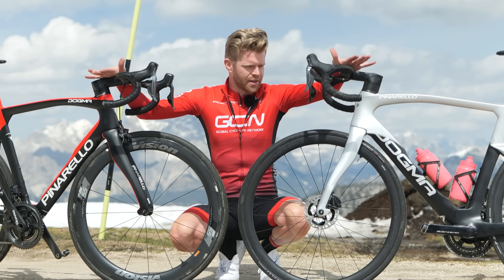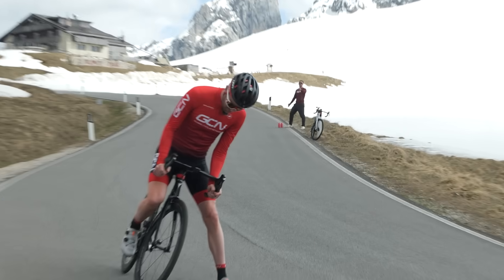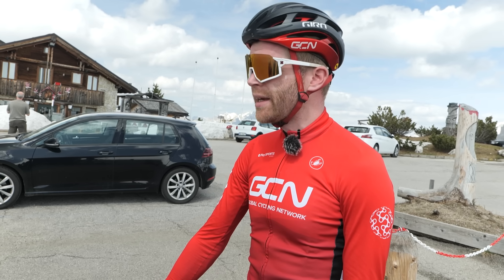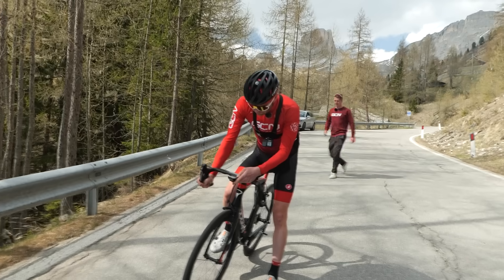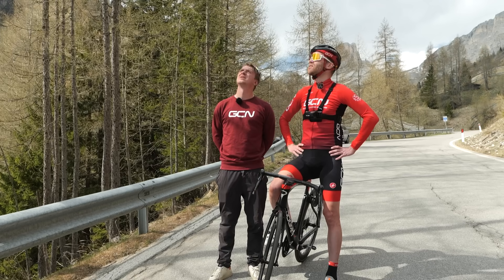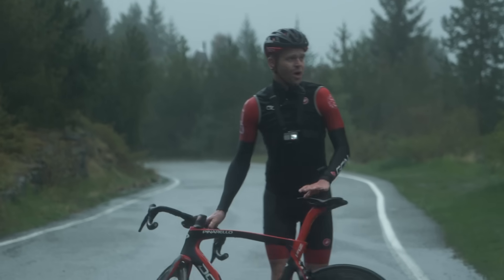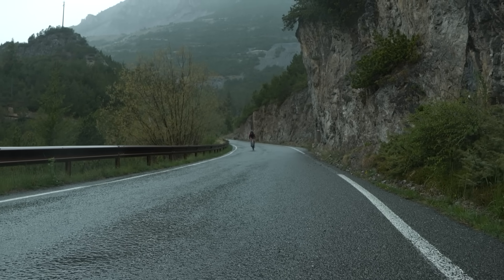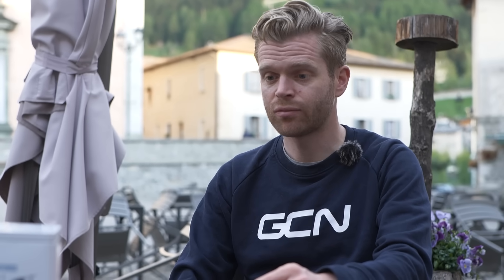Rim Brakes Vs Disc Brakes: Which Really Are Better?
Rim brakes versus disc brakes. It’s the eternal debate that rages in the comments of every GCN Tech video! So we've decided it’s now time to do some science and work out which actually are best. Ollie tests two Pinarello superbikes in a series of challenges to see which brakes are faster and more effective. Cue angry comments in 3, 2, 1…!!

0:00 Intro
1:28 Emergency Stop Test
3:36 Descending Test
6:44 Wet Weather Test
8:30 Summary

What do you make of the results? Do you even care? Are you team rim or team disc? 💬

Cut the Mustard - Tigerblood Jewel
Cx2 Brainwash - Dissidence
Headphones (Instrumental Version) - Ooyy
Hiccups (Instrumental Version) - Ooyy
I Used to Be Free (Ooyy Remix) (Instrumental Version) - Ooyy
Il Sole Splende - Sum Wave
Inure - Heyson
Probiotic. - Timothy Infinite
Querido - Bonsaye
Spiked Cider - Dylan Sitts
Tiger Beat - Tigerblood Jewel
True Form - Raccy